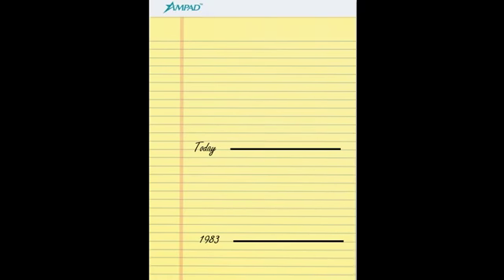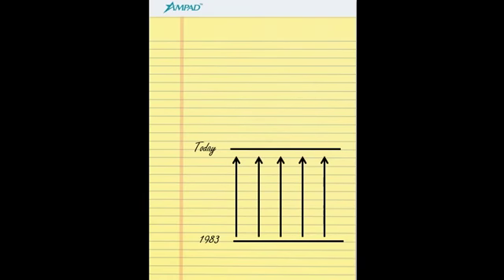Instant Needs Analylsis RS101